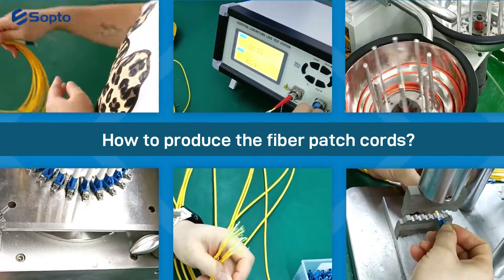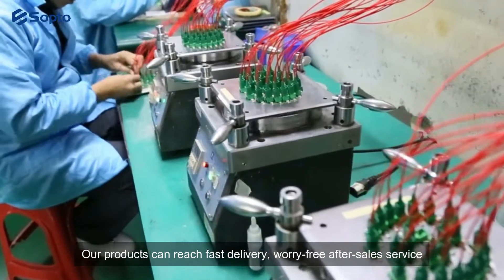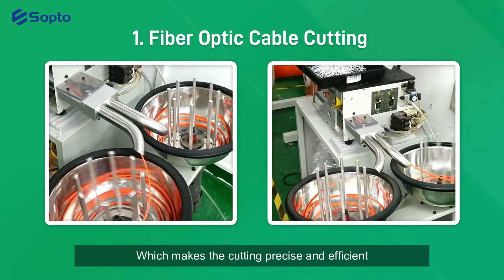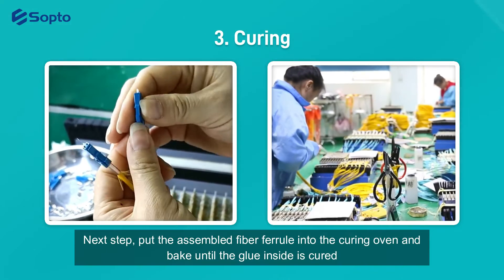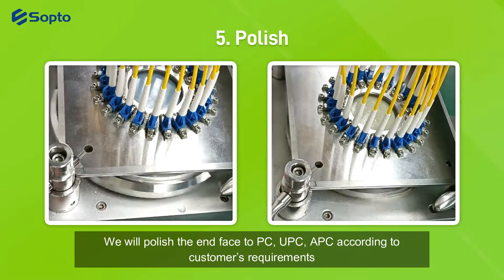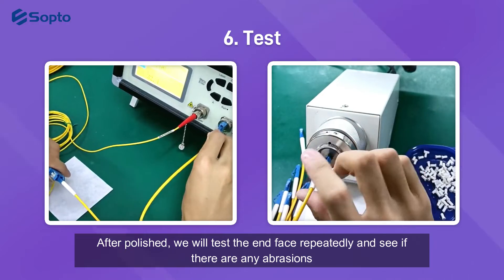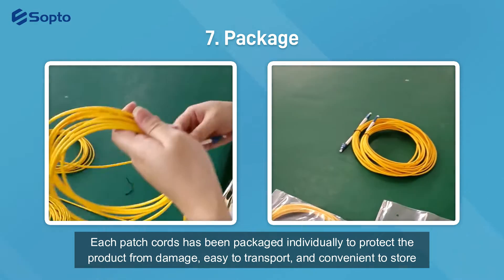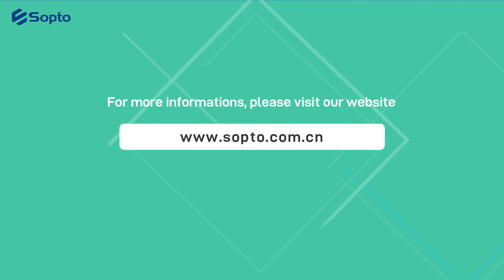How to produce the fiber patch cords？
How to produce the fiber patch cords? In terms of production process, it can be simply summarized into 7 steps: 1.Fiber Optic Cable Cutting ; 2.Fiber Optic Kits Assembling; 3.Curing; 4.Fiber Optic Patch cord Assembling; 5.Polishing; 6.Testing; 7. Package.
For a detailed introduction, please watch the video introduction.